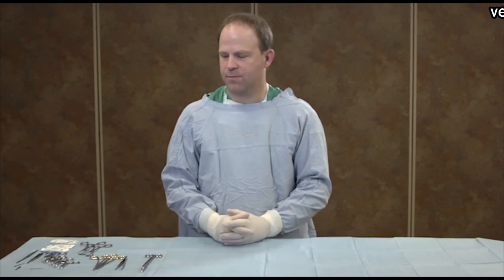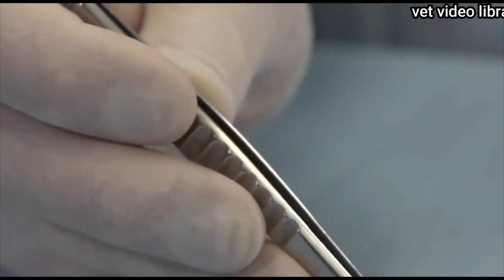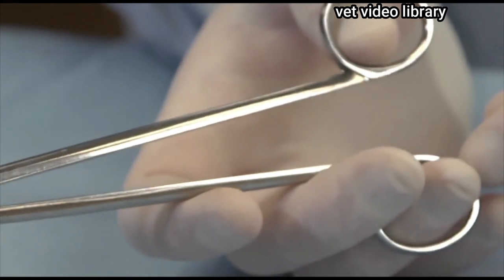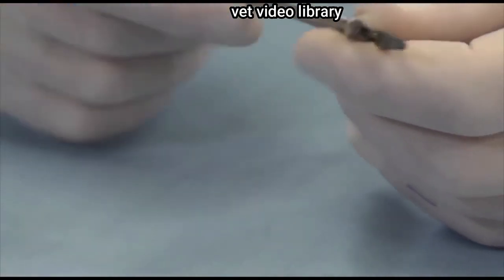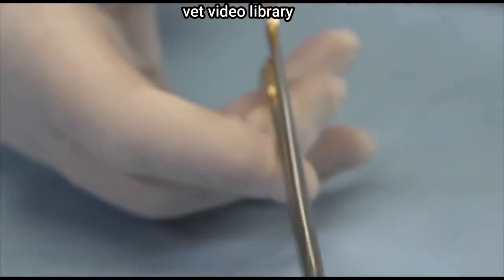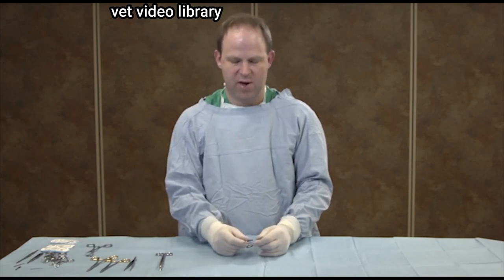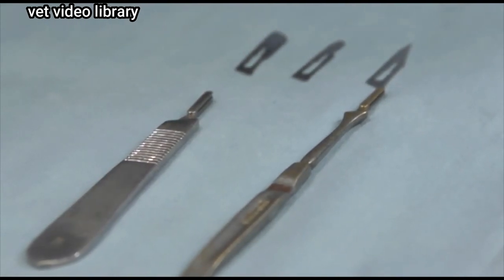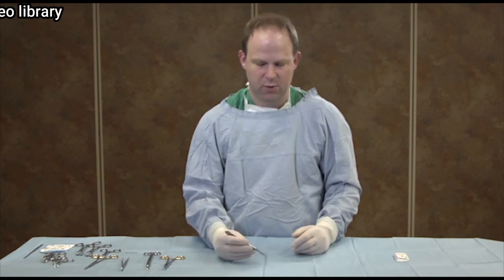Surgical Instruments And Their Use - Vet Video Library